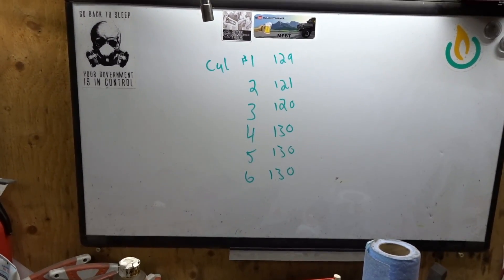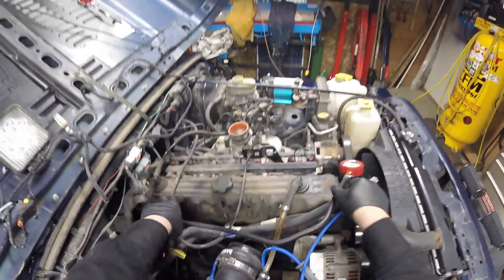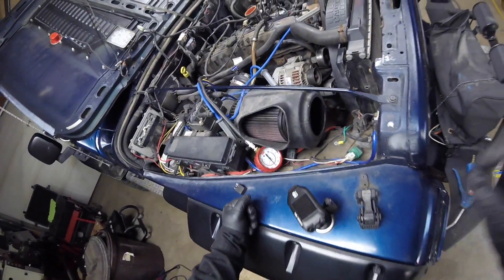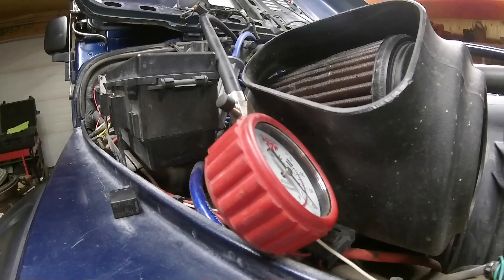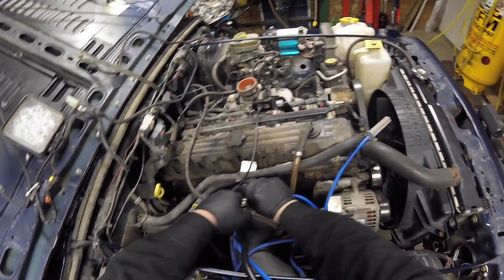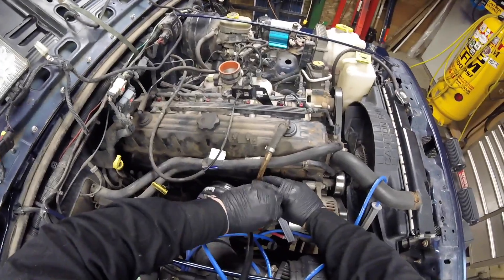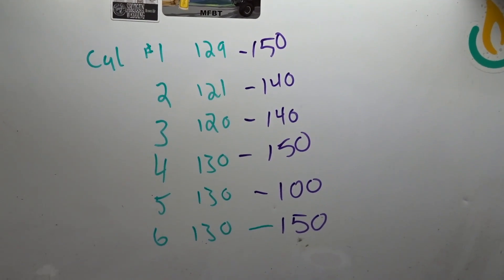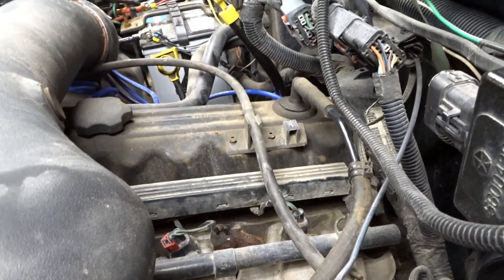Misfire Codes and Engine Compression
todays video we take viewers answers and make them into videos.  One topic that was brought up was that low compression can cause a misfire.  I know from 4 years ago we had issues with cylinder number 3.  Today we are redoing a compression test after having a supercharger installed and today will be the results.